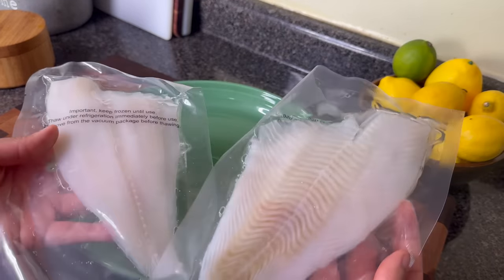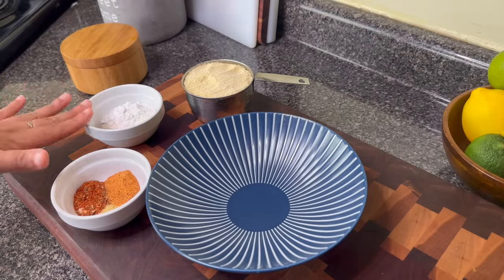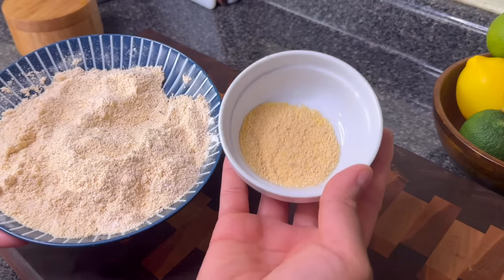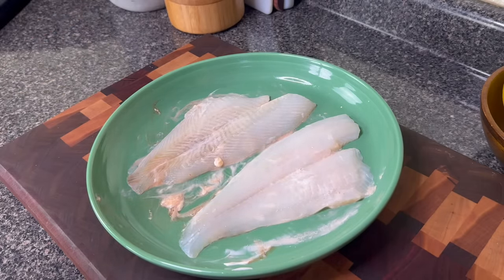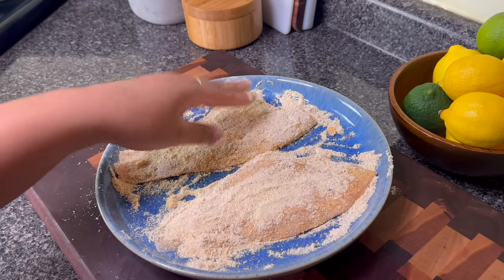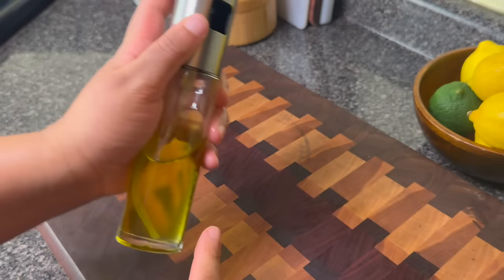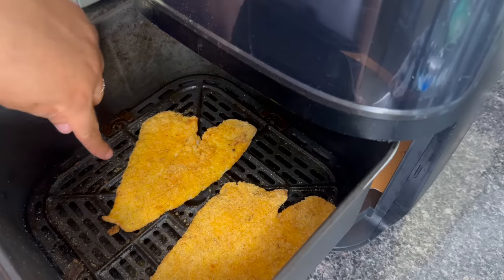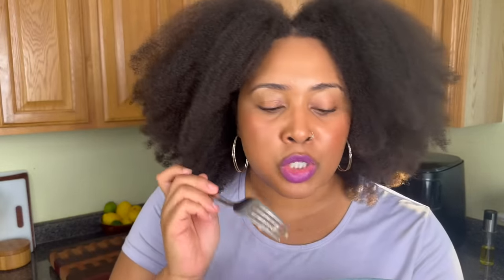I Don't Fry Fish In OIL Anymore!! I Do THIS INSTEAD! Quick Crispy Fish Without Deep Frying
I'll show you how I make fried fish without deep frying in oil!

Street Addressing